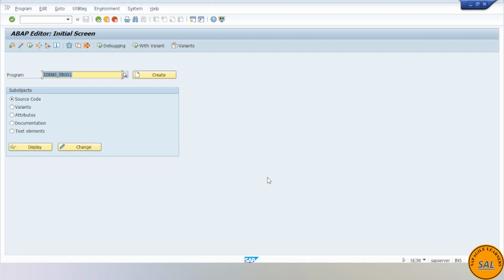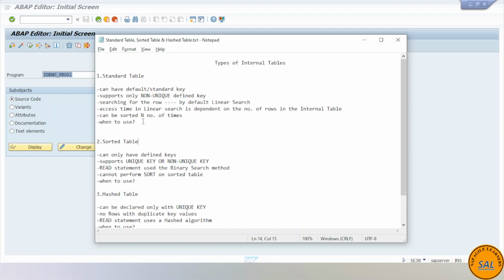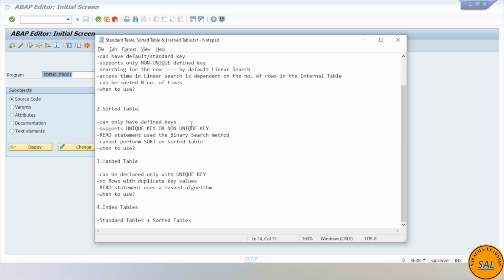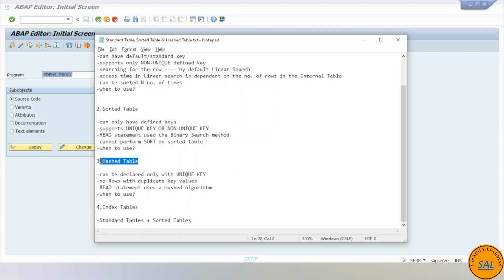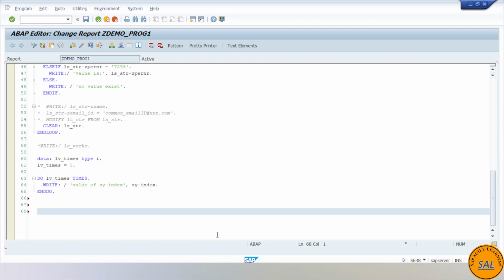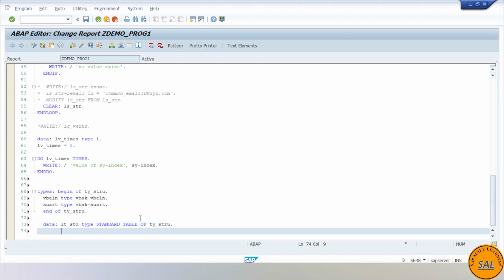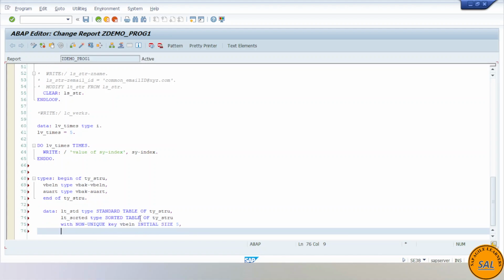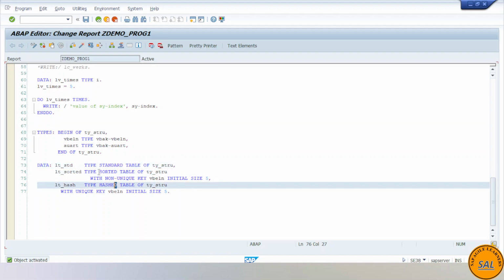7.Types of Internal Tables - Standard Table, Sorted Table, Index Table and Hashed Table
This video explains about the use of Standard Table, Sorted Table, Index Table and Hashed Table.

Happy Learning!!!  😊